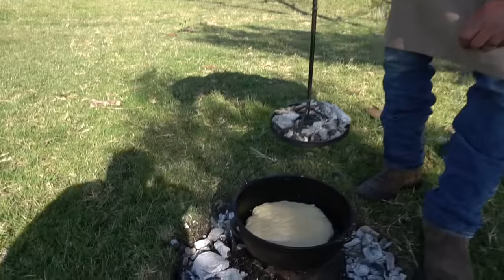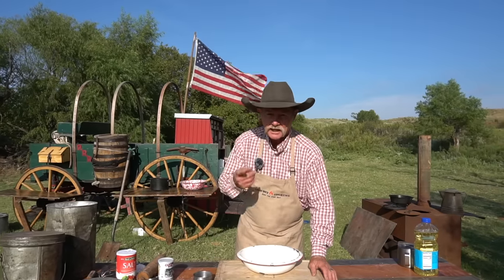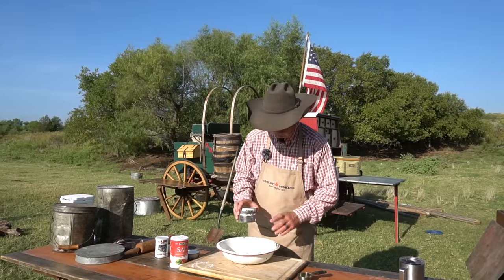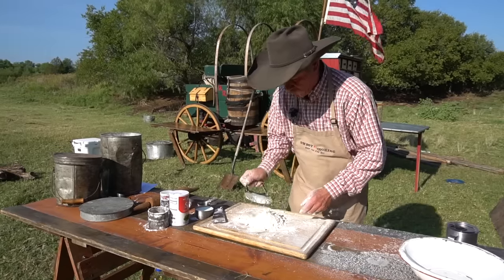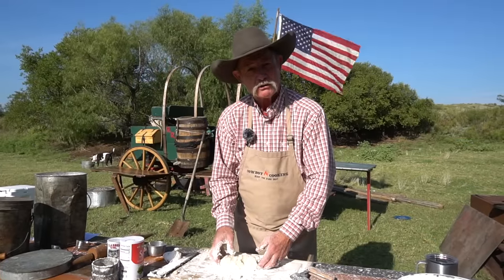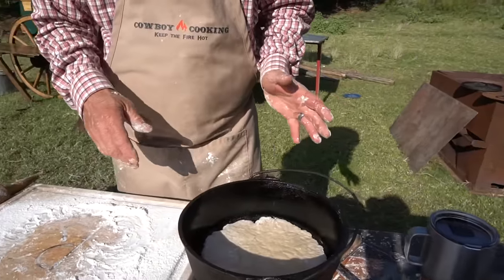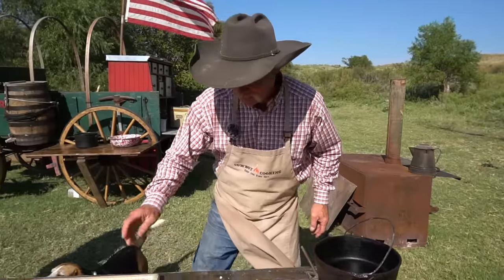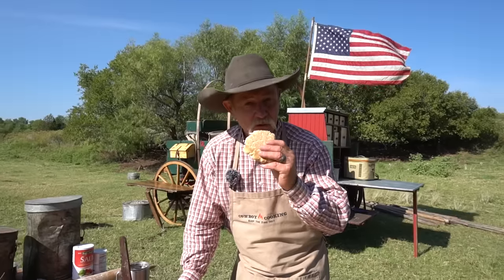Pan de Campo | Cowboy Bread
For our military and veteran family, if you need help or just someone to talk

10-inch Lodge Dutch oven